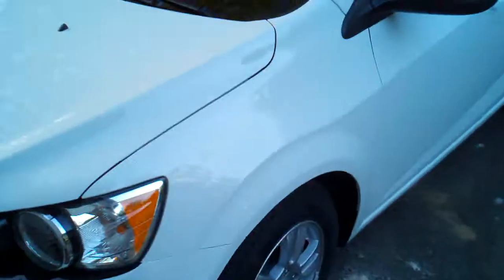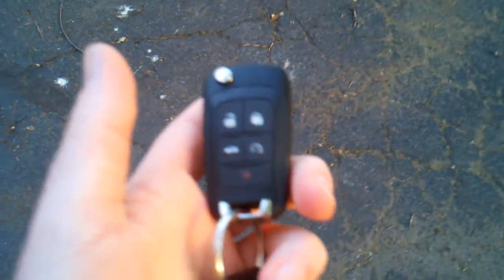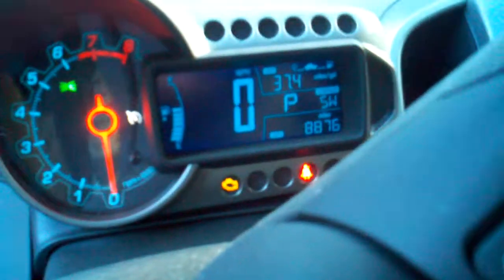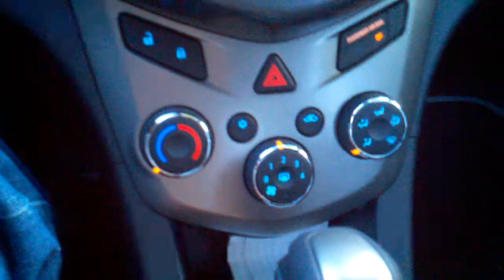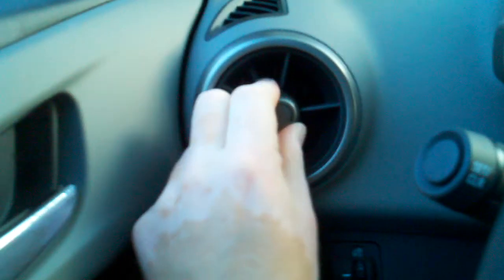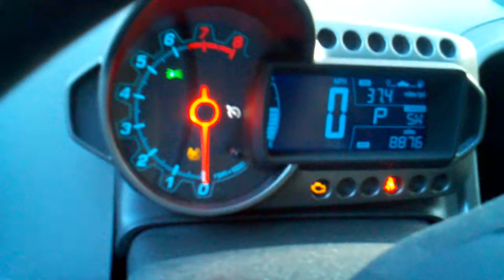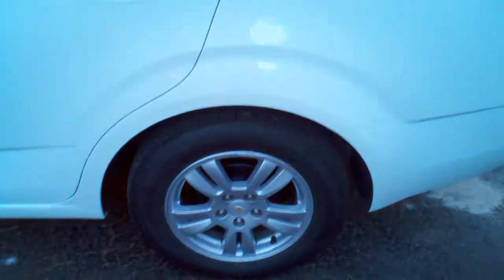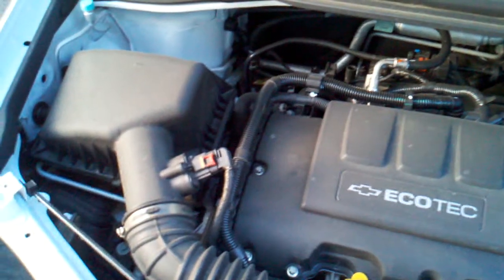2013 Chevy Sonic Overview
This is an overview of the 2013 Chevrolet Sonic. This is a very nice entry level or compact car and should be considered by anyone in that market.